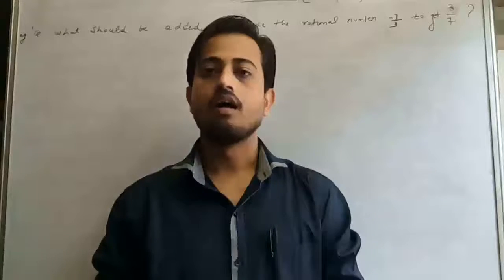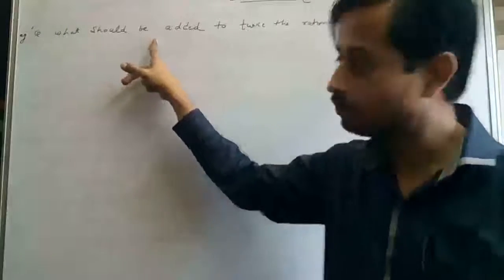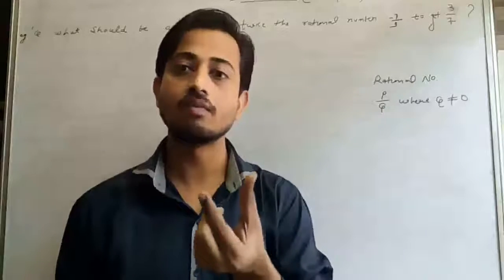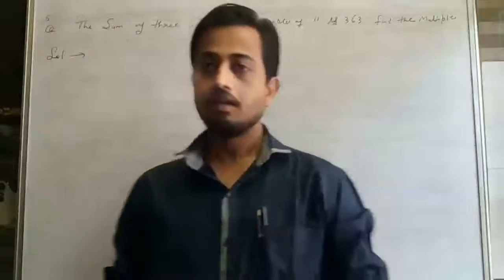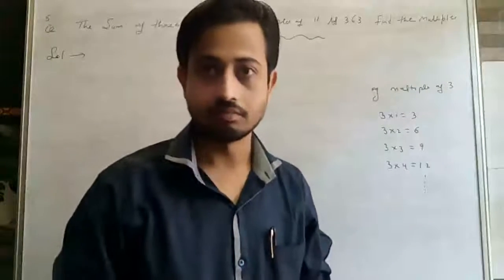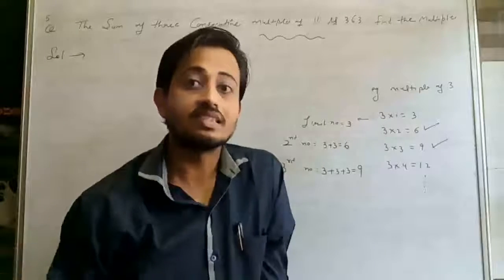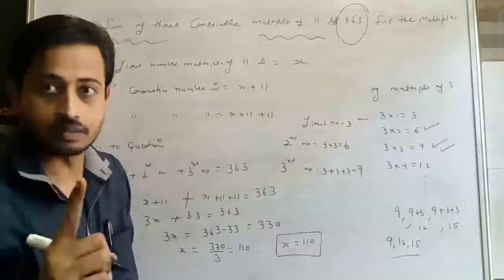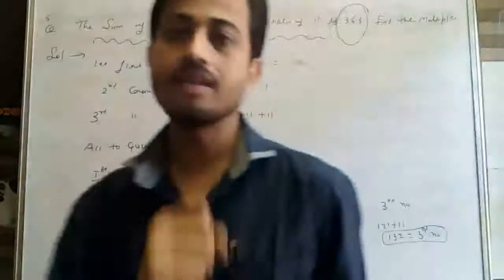Class 8th maths chapter 2 Examples in a simplest way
Examples of excercise 2.1 learning without cramming with easiest explanation